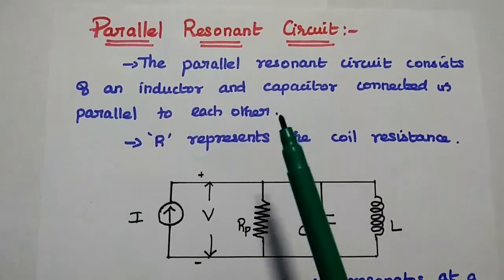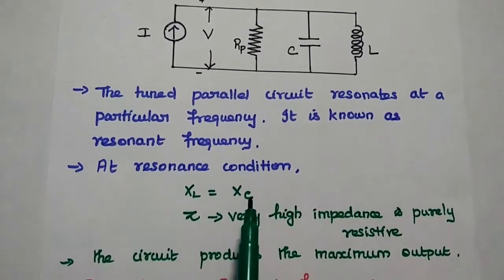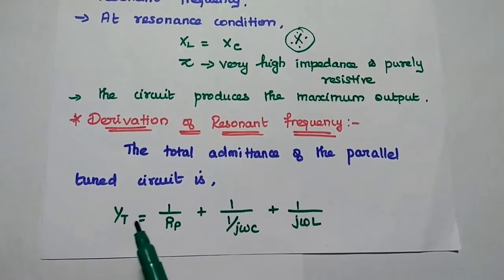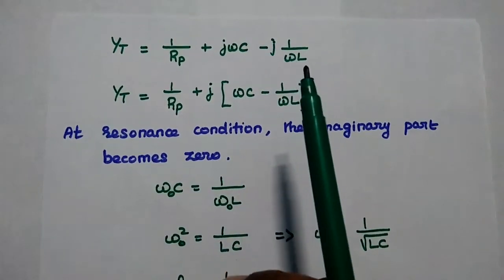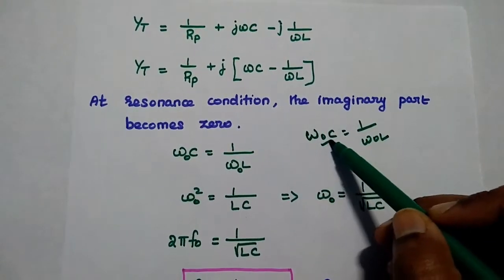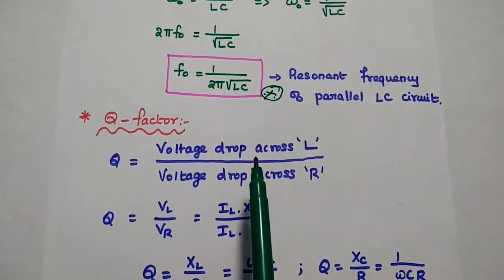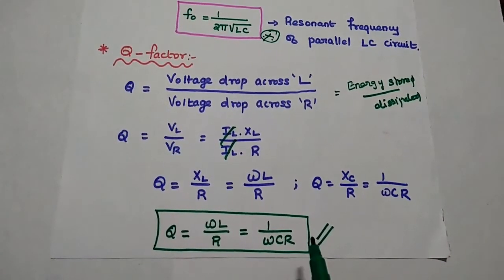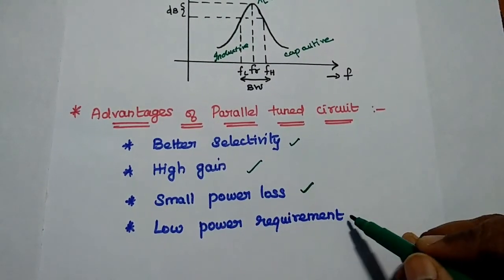Parallel Resonant Circuit - Derivation of Resonant Frequency and Q Factor